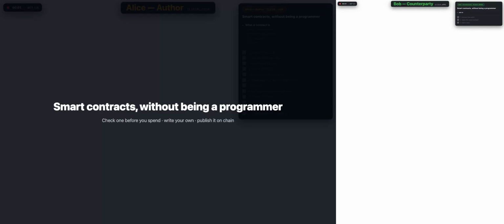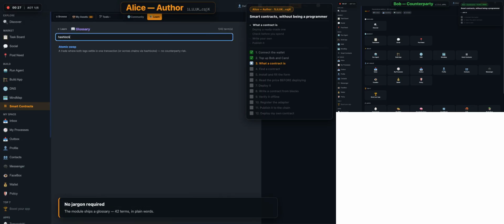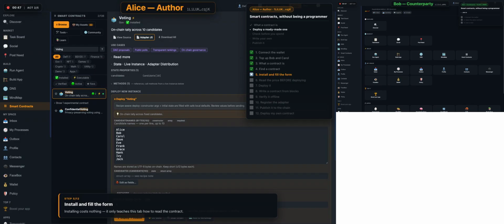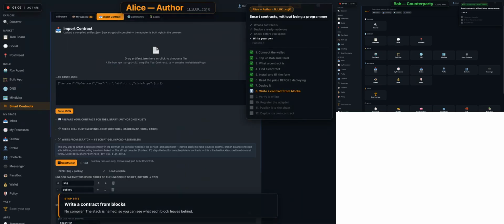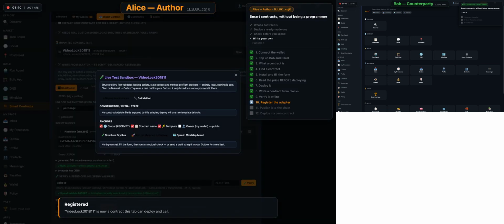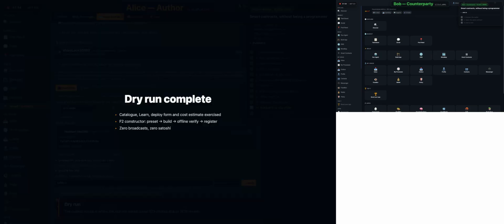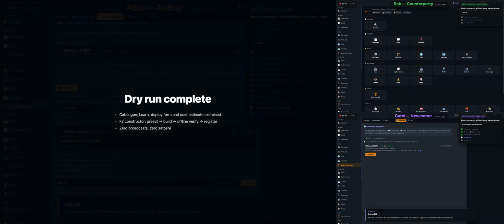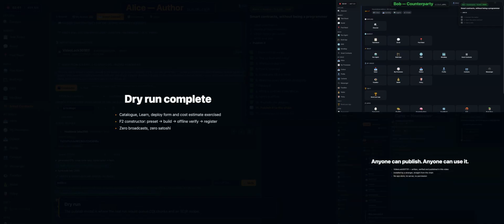Smart contracts, without being a programmer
Most "smart contract" demos show you a deployment. This one shows the part that
actually matters: where a contract comes from, how you can check it before you
spend anything, and what happens when someone else picks it up.

Three panels, three people, three separate keys. Alice writes and publishes.
Bob acts on a contract she deployed. Carol has never seen any of it — she finds
the contract in a catalogue read straight off the chain, installs it, and uses

Everything on screen is the real production interface at 1bitclaw.com, running
against the real Bitcoin SV chain. There is no backend holding this data: the
catalogue, the contract code, and every instance live in transactions.

- A library of 136 contract templates, searchable, with a plain-English
  glossary — 42 terms written for people rather than for compilers.
- The deploy form stating its price *before* you commit: roughly 4 satoshis in
  outputs, plus the network fee.
- A contract written from blocks, not code. The constructor shows exactly what
  the stack holds after every block — no hand-counted depths, no compiler.
- A real Bitcoin Script interpreter running in the browser, validating the
  spend offline, before any money moves.
- Publishing: the code is gzipped, split into chunks, and written into
  transactions, plus one record so others can find it.
- A third party installing that contract from the chain — her browser rebuilds
  the code from those transactions and checks it against the hash the author
  committed to.

Chapters

0:00  A contract is money with rules attached
0:17  The library — 136 templates, none of them hosted by us
0:31  The vocabulary, in plain words
0:47  Install costs nothing — and the price is stated up front
1:07  Deploying is one ordinary transaction
1:23  Writing your own, out of blocks
1:46  Checking it offline, with a real Script interpreter
2:06  Registering and publishing to the chain
2:30  A stranger installs it and uses it

On-chain proof

The contract published in this video is VideoLock301731. These transactions
are real and open in any explorer:

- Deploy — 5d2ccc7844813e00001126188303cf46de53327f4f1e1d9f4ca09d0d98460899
- A second wallet spending that contract —
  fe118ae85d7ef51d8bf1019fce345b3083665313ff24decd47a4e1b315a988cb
- Publication (SC|R, carrying the code hash) —
  d43c3673bf69fea8f0c0bc2ff6e95231e93c70e35fe2e3f3653ba61452b124a1

Honest notes

- Carol's panel is a live recording: she really did find the contract in the
  community catalogue, install it from the chain, and open it.
- Alice's and Bob's panels are a dry run of the same script — the real
  production UI against the real catalogue, but stopping short of broadcasting,
  so no transaction id appears in those two panes. The live recordings of those
  panels were lost to a tooling mistake after the run, and re-recording meant
  spending again. The transactions above are from that run and stand on their
  own.
- All the wallets belong to us, so value moves between our own addresses. The
  mechanics are real; the counterparties are staged.
- The offline verification is genuine and genuinely limited: it proves the
  script accepts the unlock it was given, against a synthetic instance. The
  interface says so on screen, and so do we — "verified" here does not mean
  "safe".
- Nothing in this video was sped up.

Try it

— the catalogue, the glossary, the offline
verifier and the block constructor are all reachable without connecting a
wallet, and none of them cost anything.